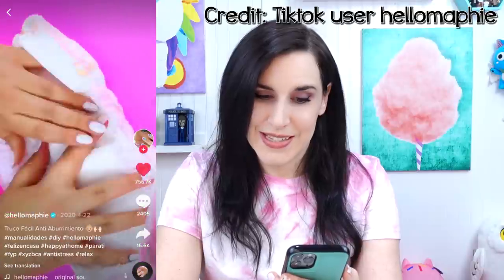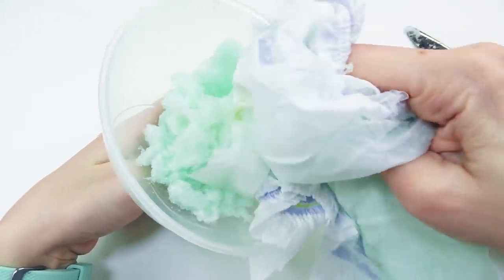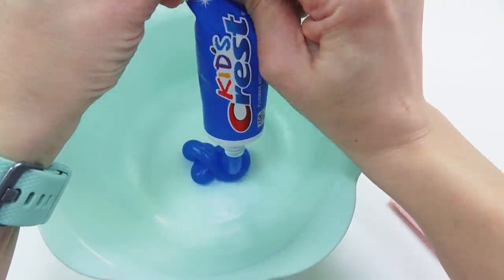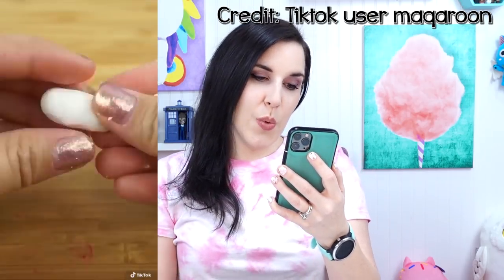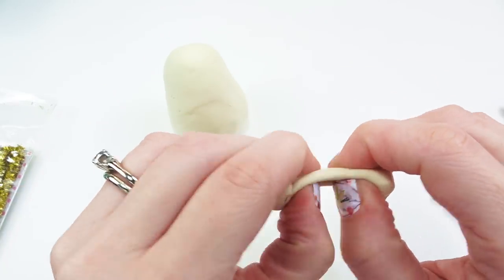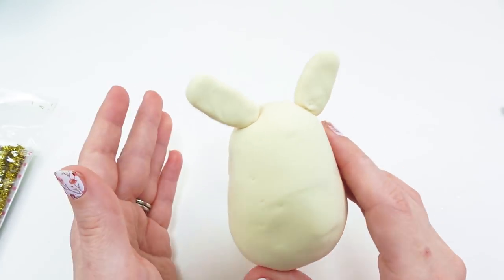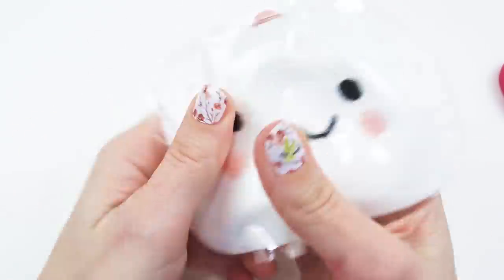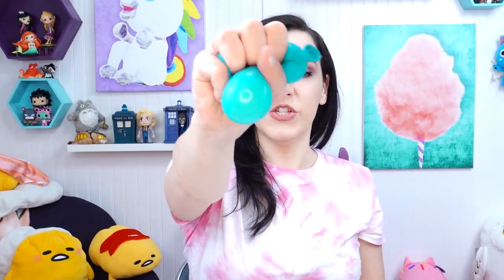I Try Viral TikTok Squishy Hacks!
Today I am testing out some viral TikTok hacks! I found some really interesting squishy and slime videos on Tiktok and I thought I would try them out to see if I can do them at home.
TikTok video credit:
TikTok user hellomaphie
TikTok user maqaroon